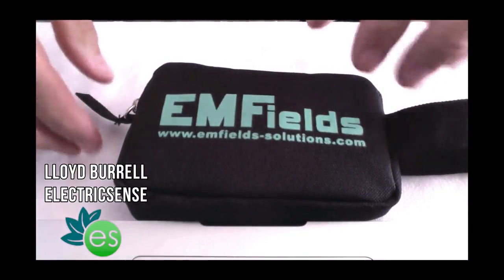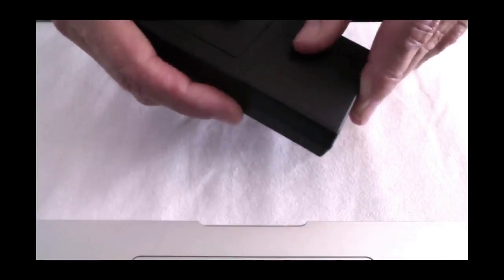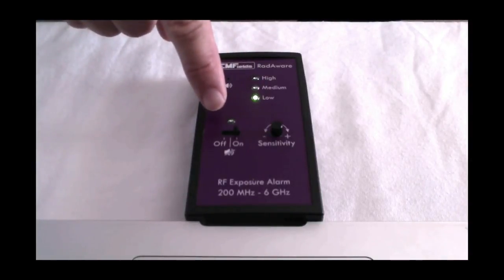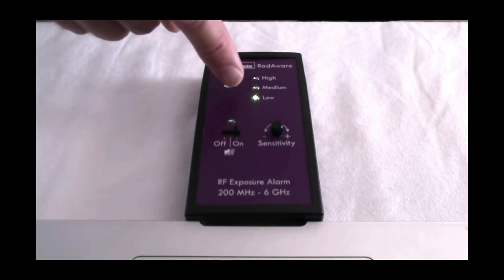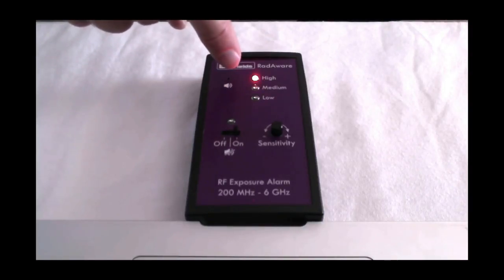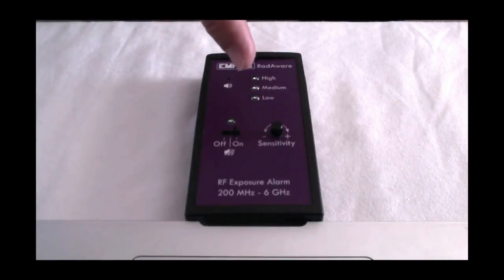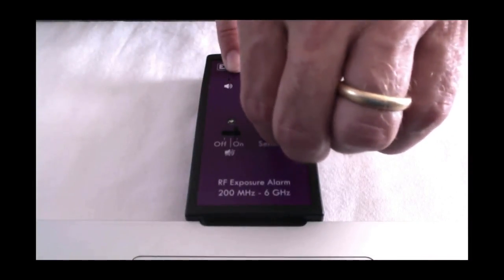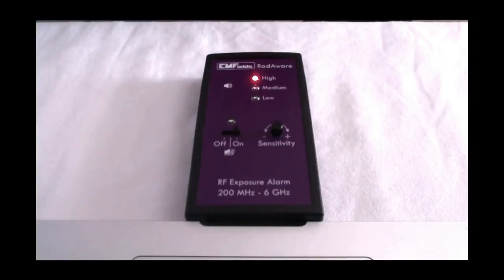RadAware Personal Microwave (RF) Radiation Exposure Alarm - Short Version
the RadAware is a personal radio frequency microwave exposure alarm.

It allows you to receive early warning of when you are being exposed to radio frequency (RF) microwave radiation.

When the RadAware detects RF radiation exposures the LED light indicators light up to indicate your level of exposure and the alarm sounds.

It detects RF microwave radiation in the frequency range 200 MHz to 6 GHz.

According to the manufacturer it is thousands of times more sensitive than other microwave RF alarms on the market and detects over more than twice the frequency range, including those currently planned for 5G.

At its most sensitive it can detect peak exposures less than 0.01 V/m (0.25 µW/m^2)

It has three LED alarm-level light indicators, green orange and red.

Additionally it has an alarm that sounds differently according to the level of exposure.

Want more videos? Checkout my channel